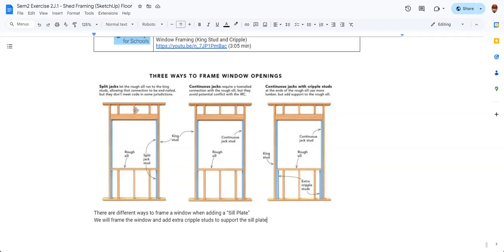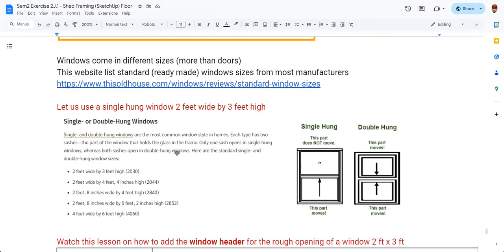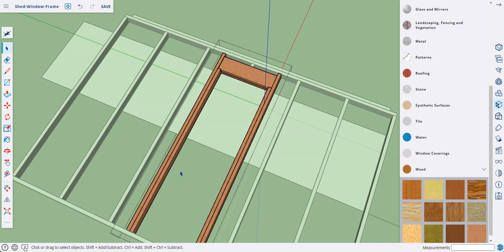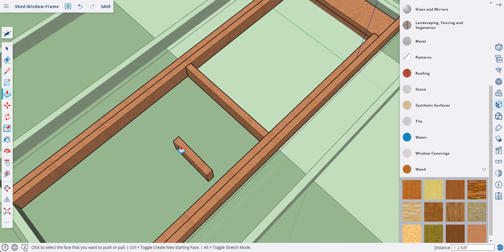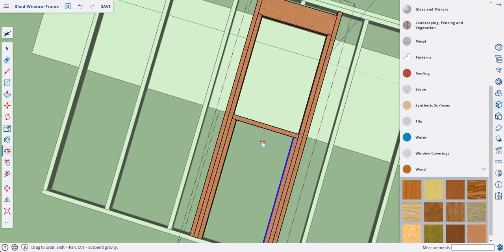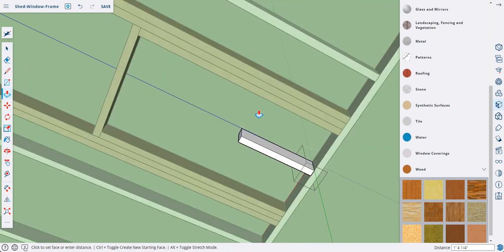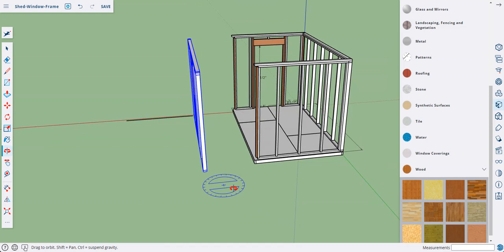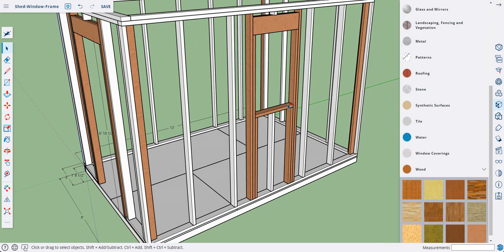SketchUp 19 Window Frame (Sill Plate & Cripple Studs)